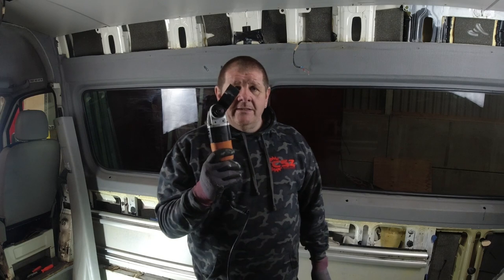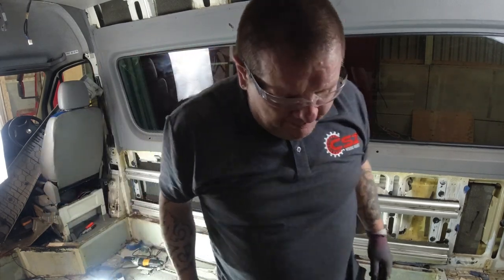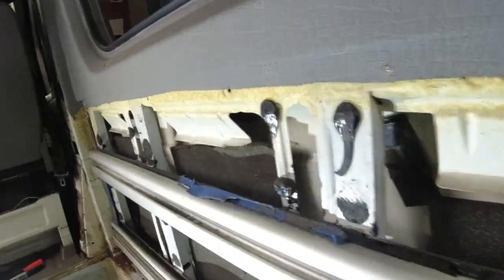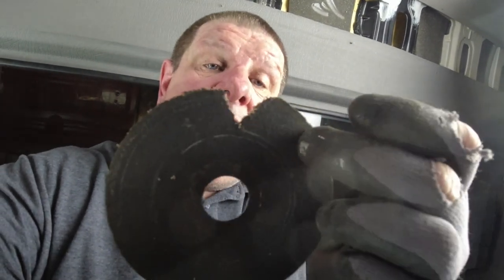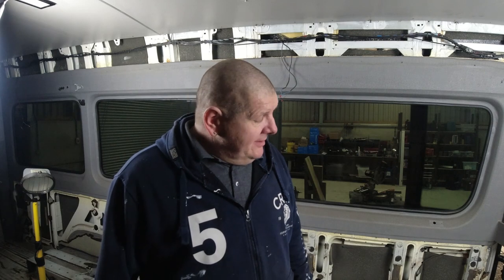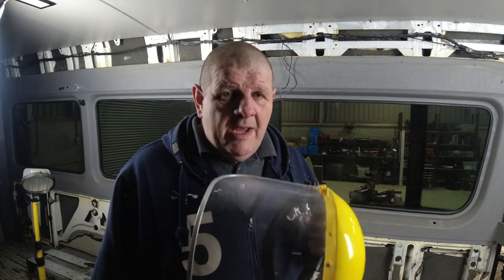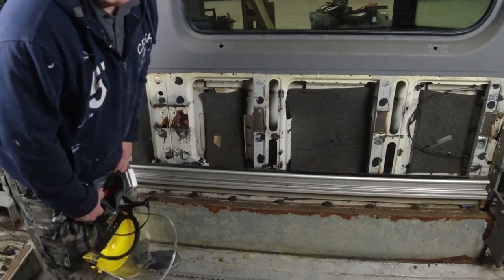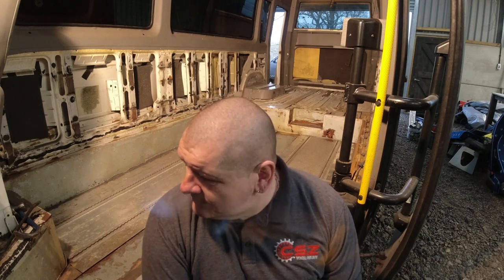VW Crafter Campervan Conversion - The Big Strip UPDATE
Welcome back to my VW Crafter Campervan Conversion, where you will see an update on last weeks video where i finally don't get beat by the seat rails.
During the crafter conversion it has thrown a few challenges during the strip out phase of the project.